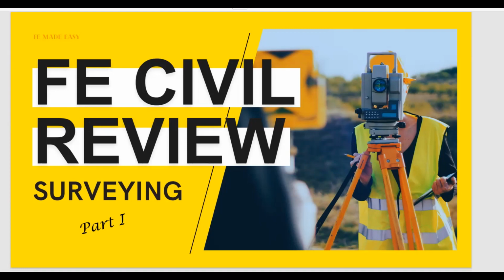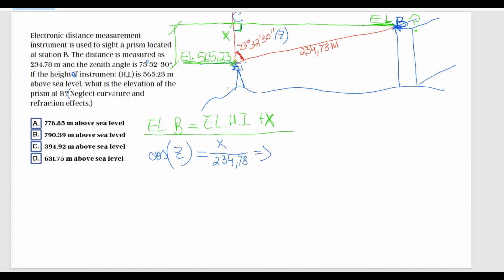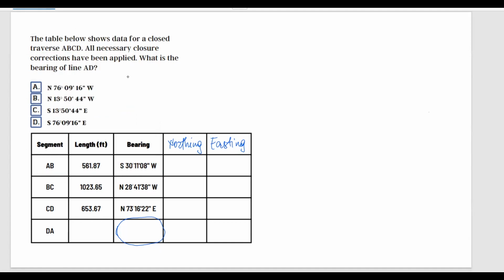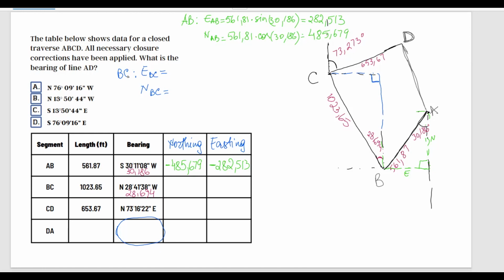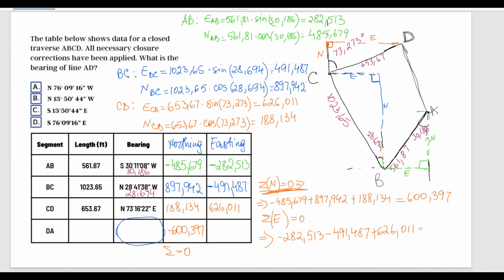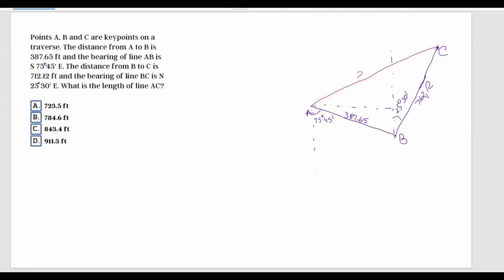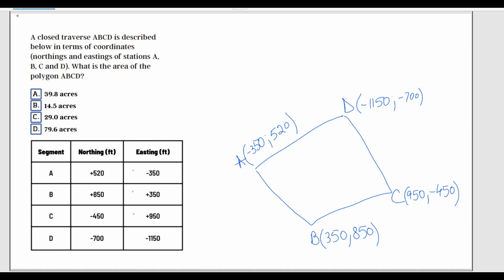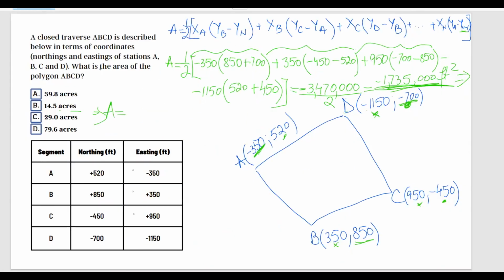FE Review Surveying - Part I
In this video:
1) Angles, distances and trigonometry
2) Area by coordinates